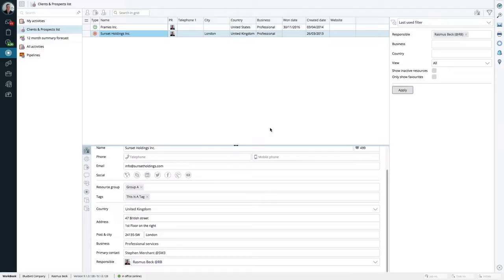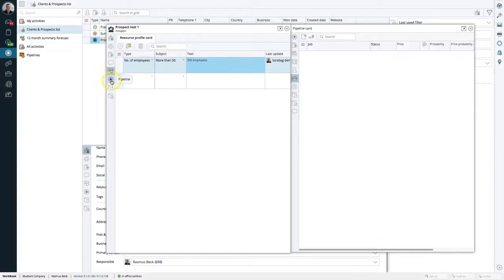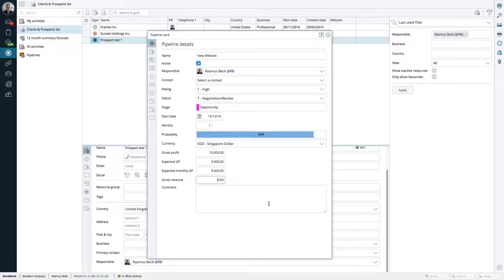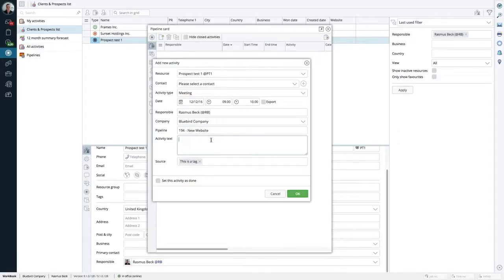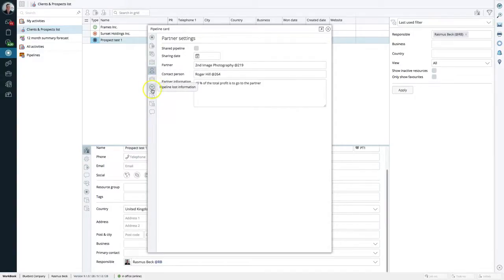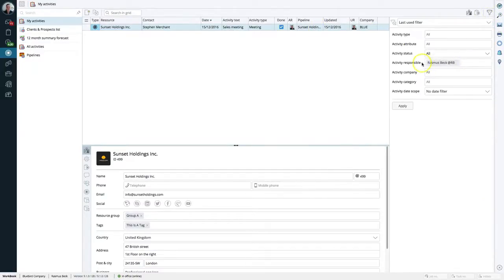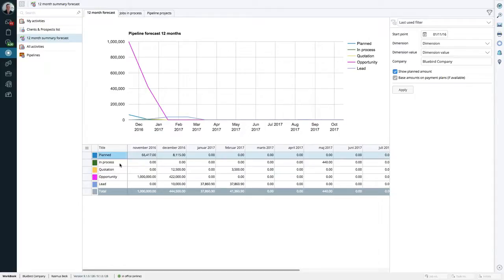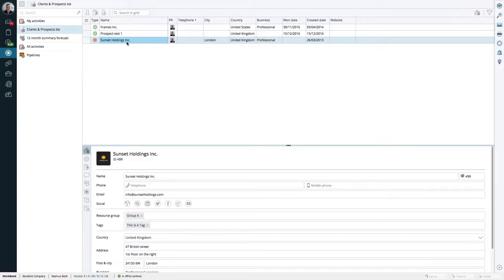Webinar 4 w. Rasmus - CRM, Activities, Sales Pipeline & Lists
Rasmus from WorkBook goes over CRM, Activities, Sales Pipeline & Lists covering the basics in the new WorkBook HTML version.